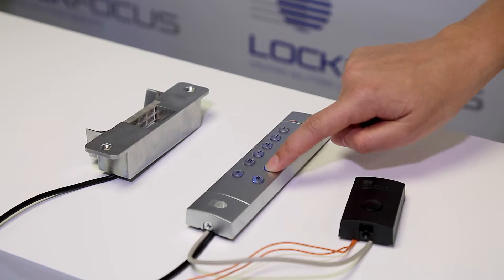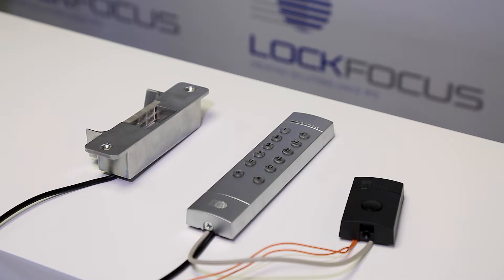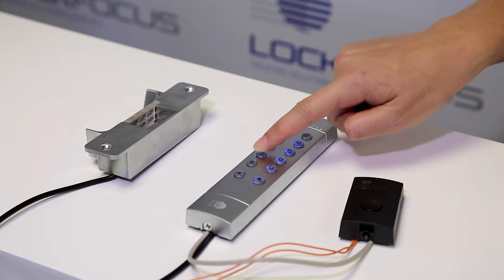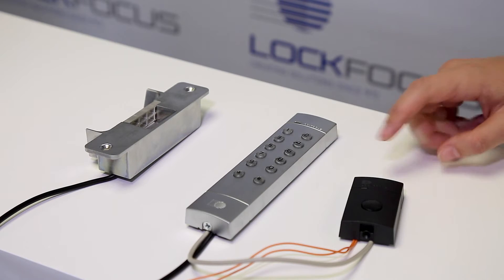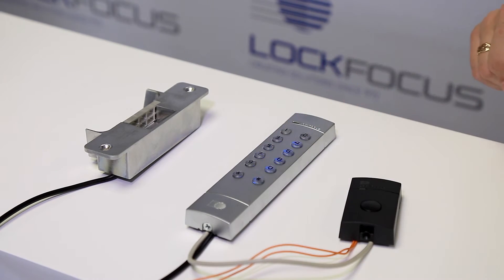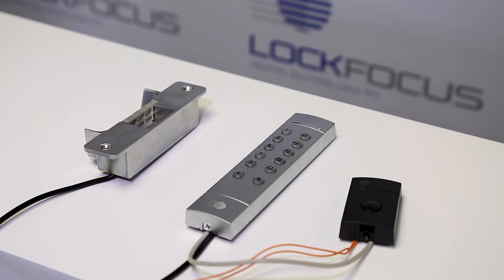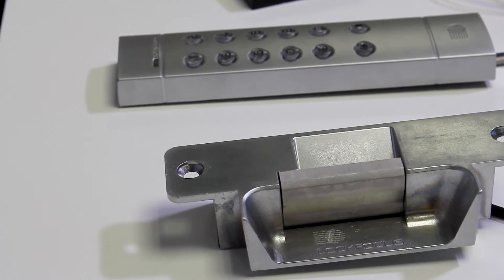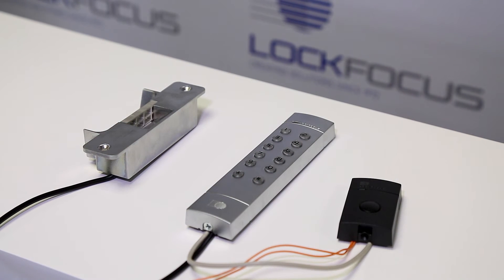Homelock EL100 | Pairing